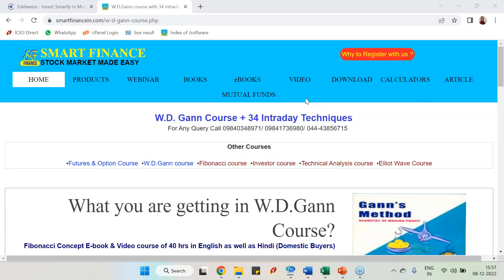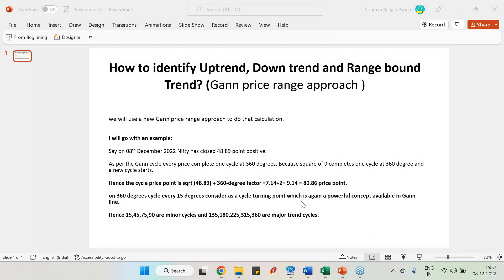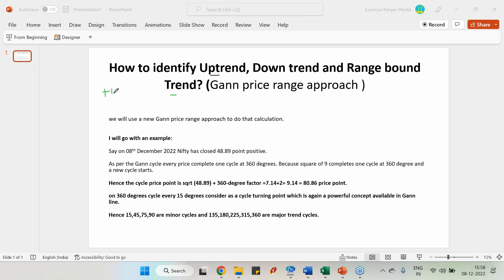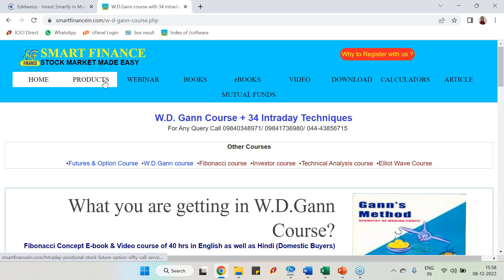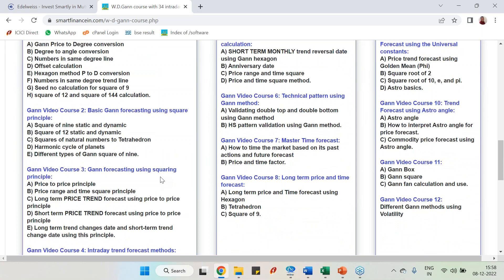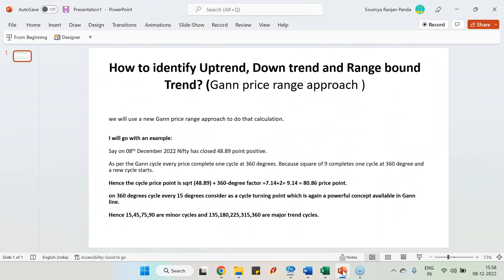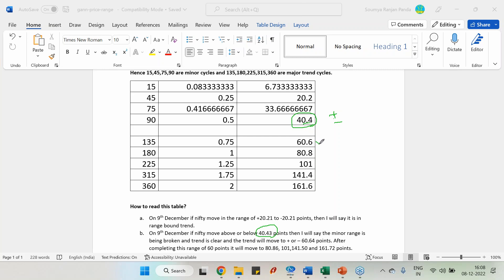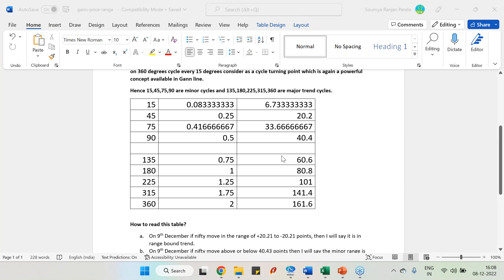How to catch Up-trend, Down-trend and range bound trend early ?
Does a +200 or -200 move suggest you are in uptrend or down trend.
Is there a way to catch the up trend and down trend  early and much before it starts ?
Smart finance research team explained this with a new Gann price range approach. it is simple but accuracy near 80%
View this video to learn this method “How to identify Uptrend, Down trend and range bound trend?”